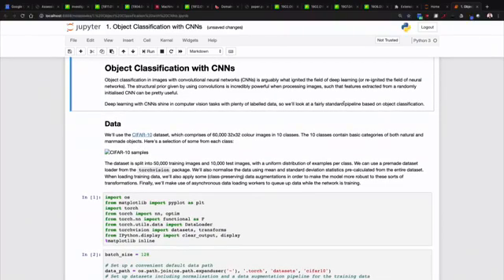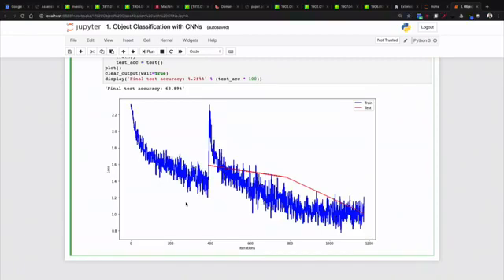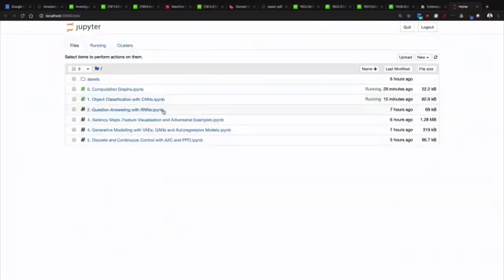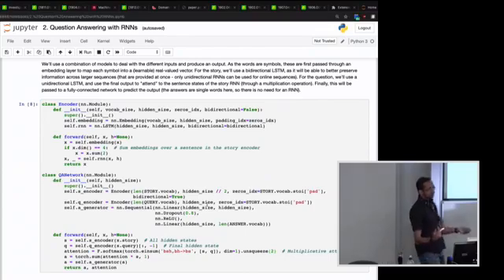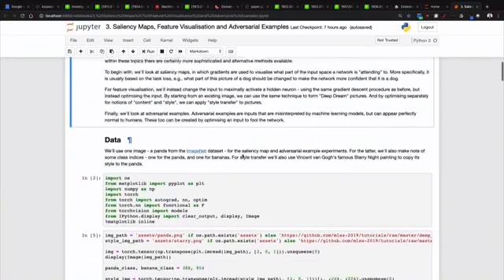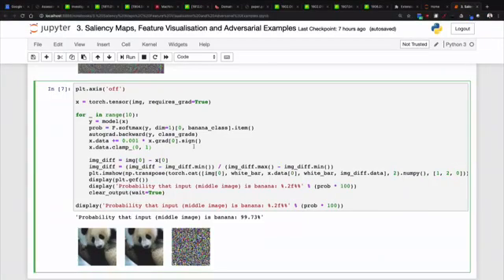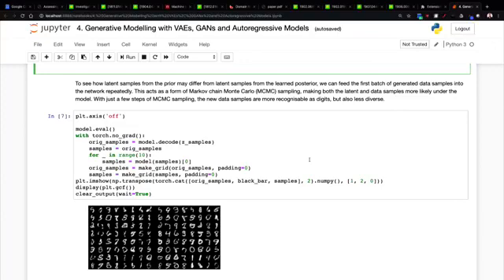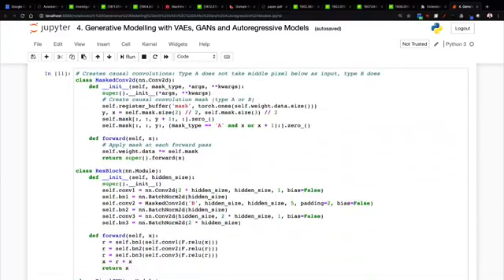Deep Learning - Part 3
Wednesday 17th July
Time: 15:30 - 17:30 (BST)